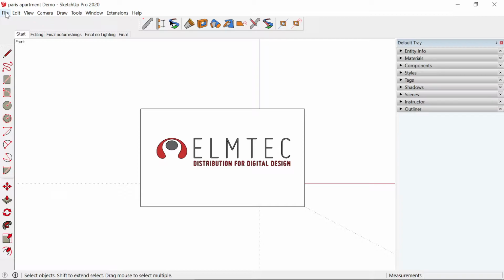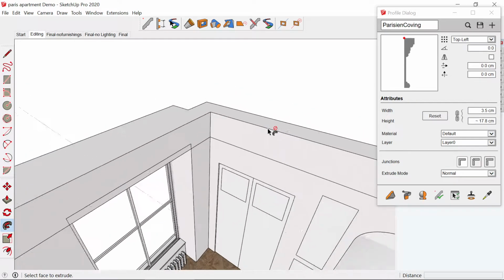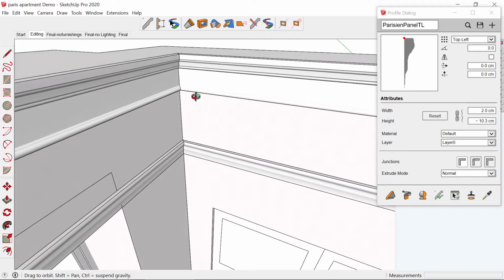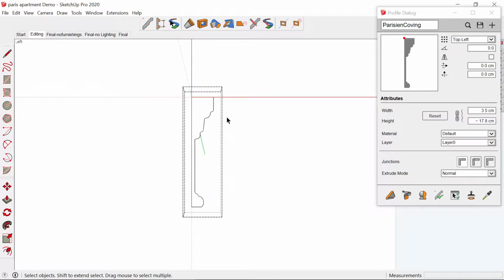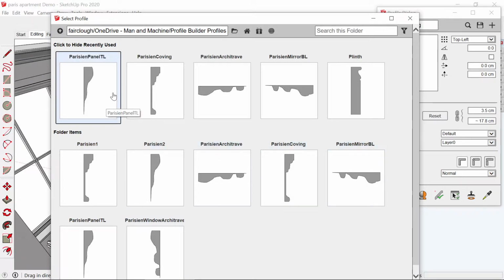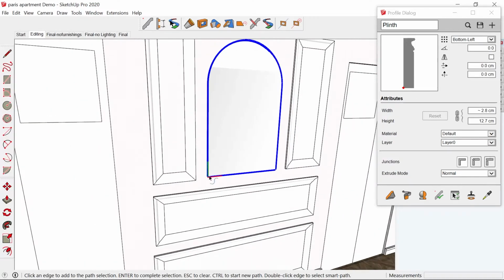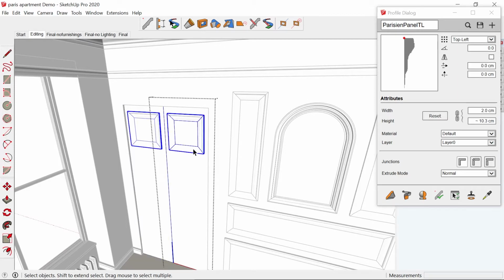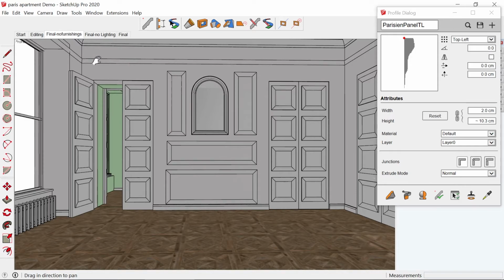Workflow Win: Profile Builder 3 for SketchUp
Adam talks us through one of the most useful all-round industry extensions for SketchUp. Profile Builder is a fast and flexible set of parametric modelling tools for SketchUp, allowing you to model faster, smarter and be more adaptable to design changes.